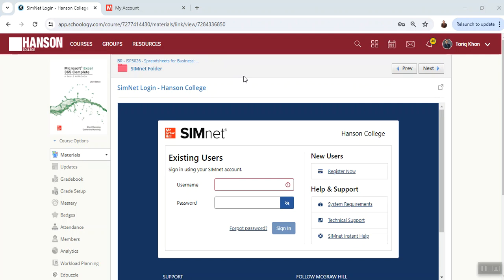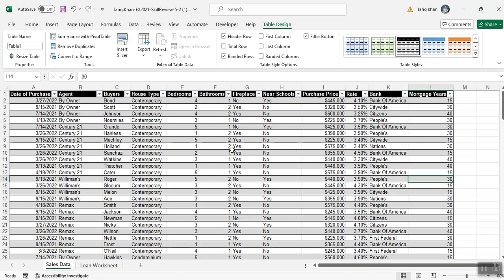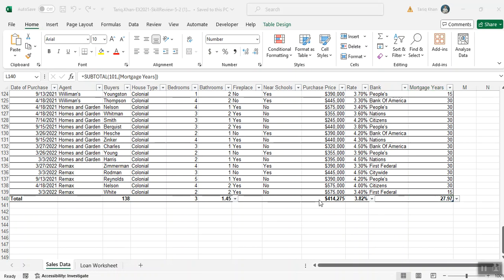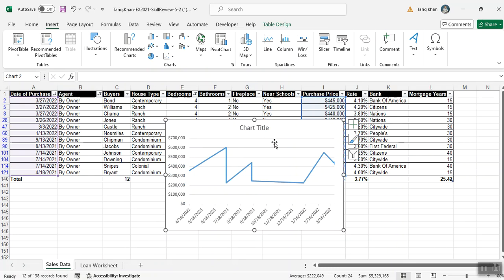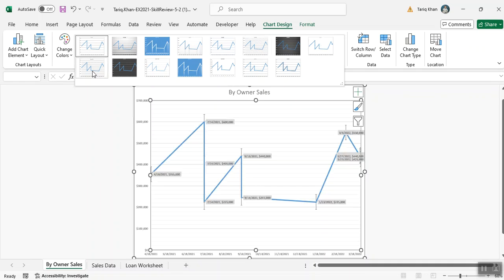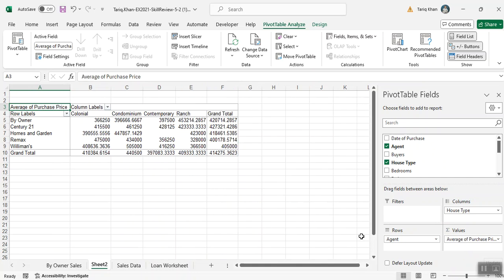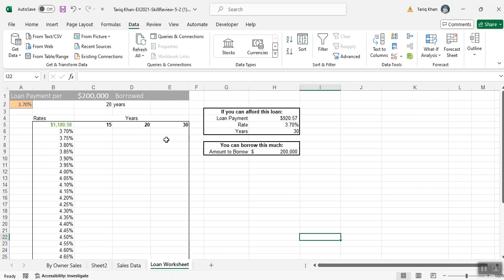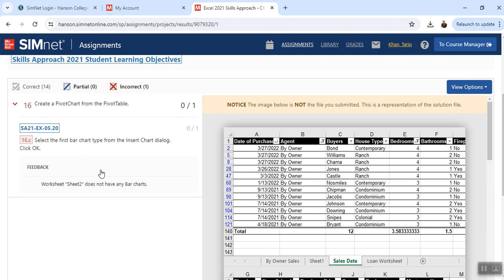Adding Charts and Analyzing Data - Chapter # 5 - Class Work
Create and format charts
Create and format tables
Sort and filter data
Create PivotTables and Pivot Charts
Conduct what-if analysis using Goal Seek and data tables